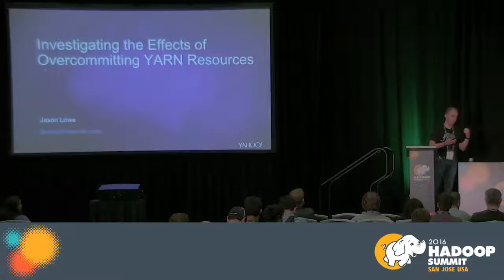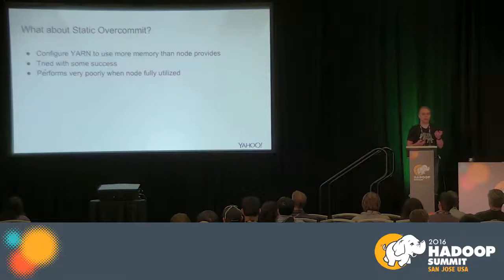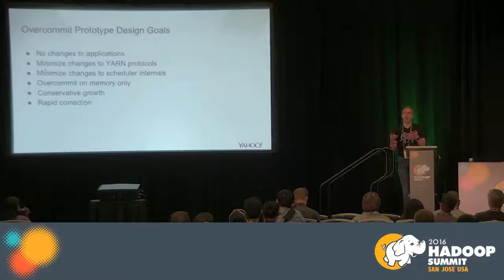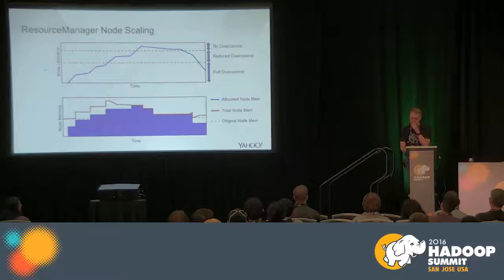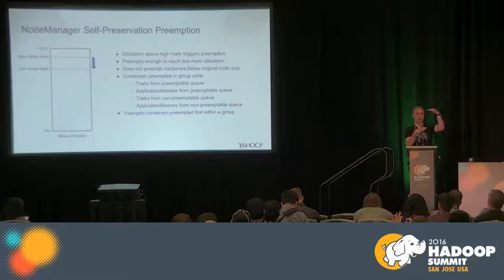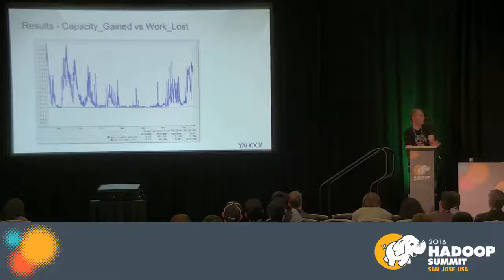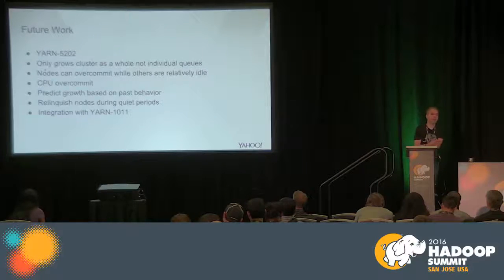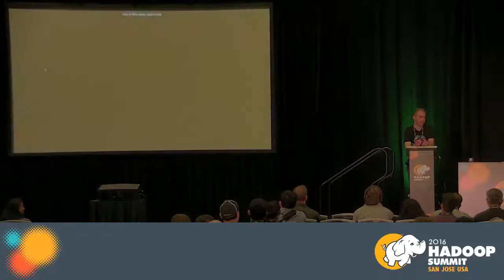Investigating the Effects of Over Committing YARN Resources